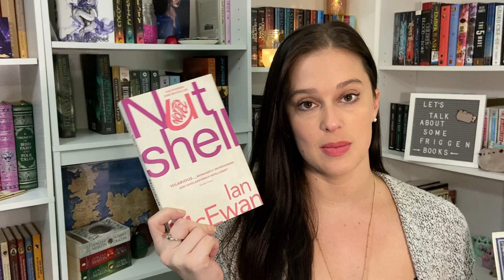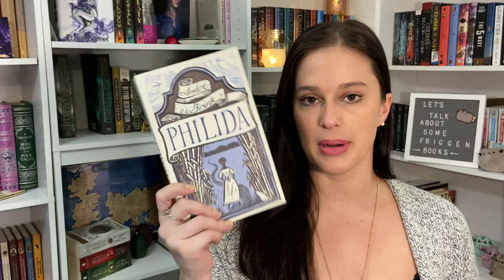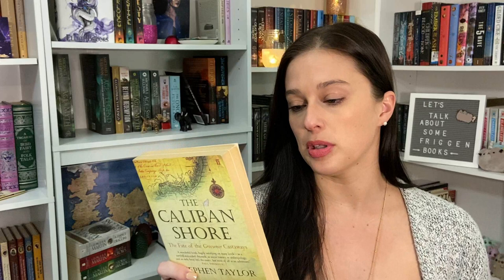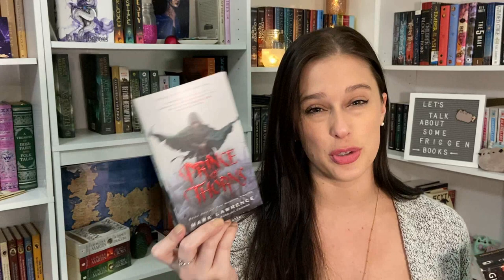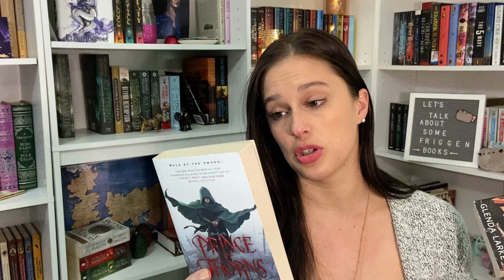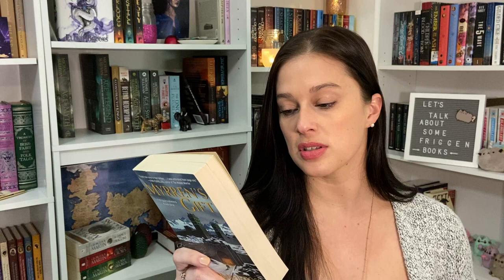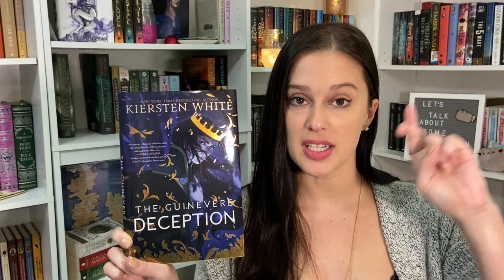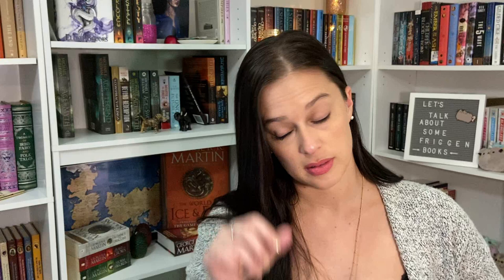Big Ole Book Haul [CC]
I have acquired some books.

OPEN MEEEEEEE
SWITCH TO HD, KIDS!